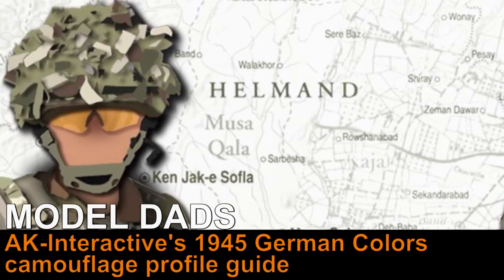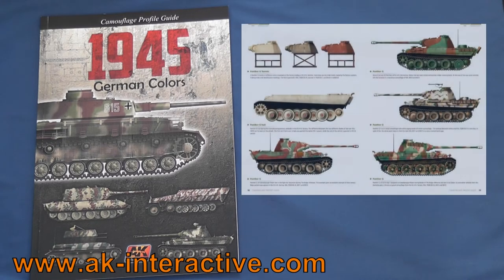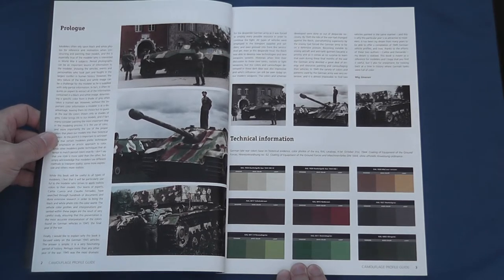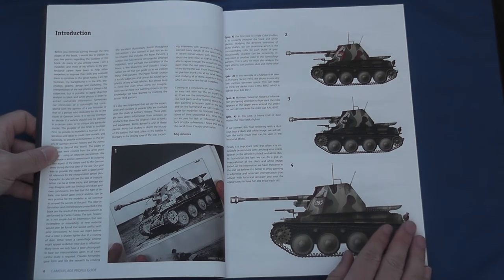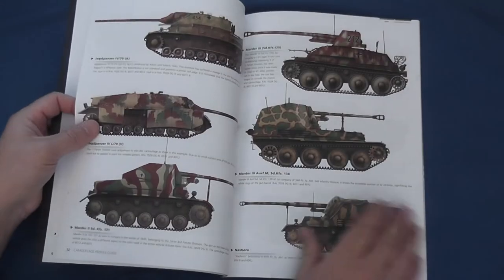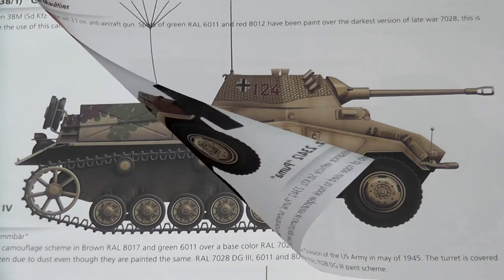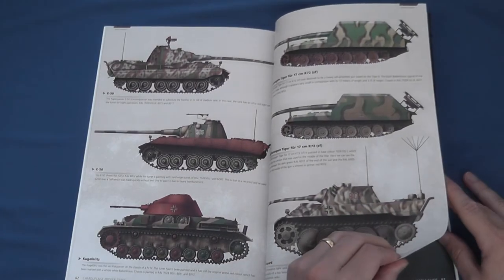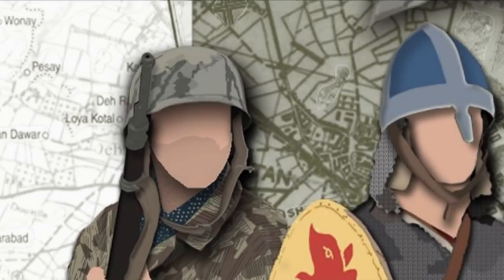AK-Interactive's 1945 German Colors: a video review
With interest in the Endkampf being fanned by the release of 'Desperate Measures' and 'Fall of the Reich' it seemed opportune to review AK-Interactive's 1945 German Colors camouflage profile guide.

Keep an eye out for the Octopus Pattern.  New one on me...